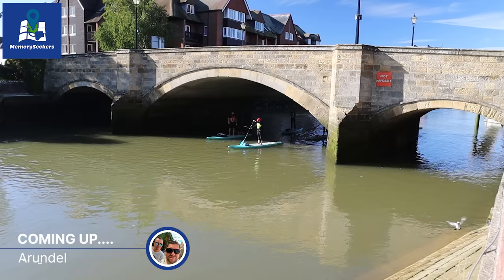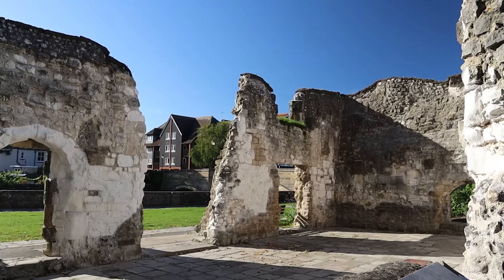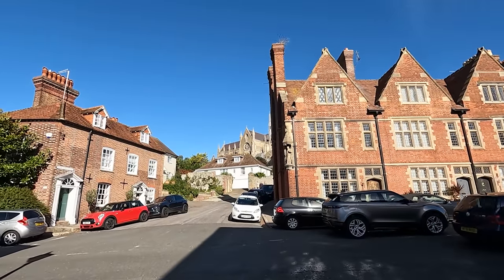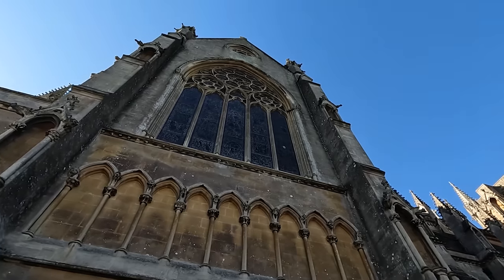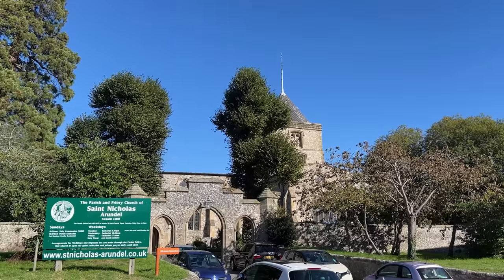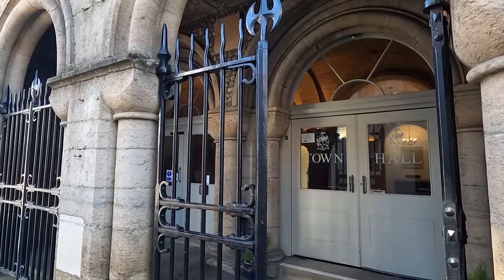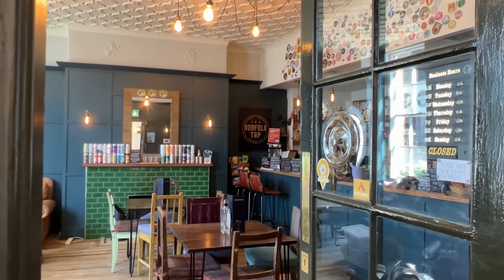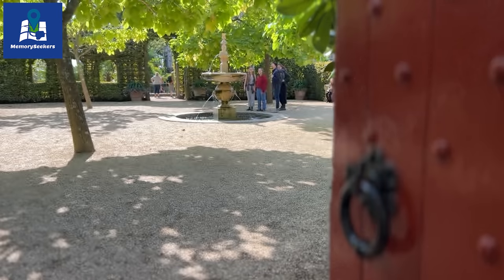Arundel - Beautiful Medieval Town to Visit in England - Arundel West Sussex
Arundel is a Beautiful Medieval Town to visit in England. With almost 1000 years of history, this Medieval town has a fascinating past to explore when you visit England and West Sussex.
Arundel is also home to the majestic Arundel Castle that dominated the skyline. With its many medieval buildings, beautiful streets, lanes and quirky shops you definitely should come and visit this cute medieval town for the day!

We take a walk around this beautiful medieval town and share some of the history along the way.

In part 2 we'll visit the Castle and immerse ourselves in the 1000 years of history and stunning views from high above in the keep and around the gorgeous gardens.

2. Buys us a coffee

00:00 Welcome to Arundel
00:36 Getting here
01:07 Mill Road
01:23 Arundel Beginnings
03:10 Arundel Bridge
03:51 River Road & Shipyard
06:00 Walk to Cathedral
08:15 Arundel Cathedral
11:35 London Road
12:01 St Nicolas Church
13:13 Maltravers Street
15:26 Town Hall
16:05 High Street
17:34 Tarrant Street
20:14 Other Walks
20:34 Next Time